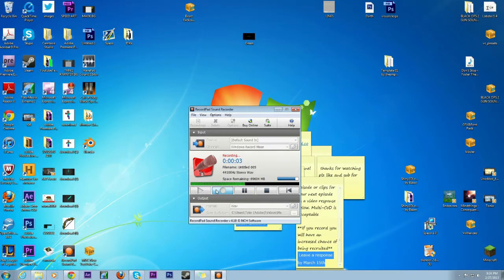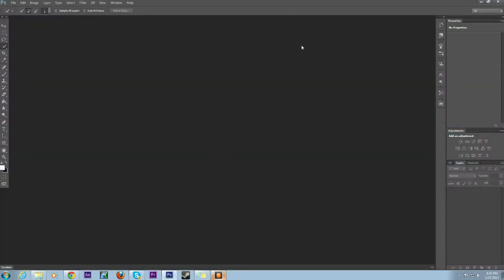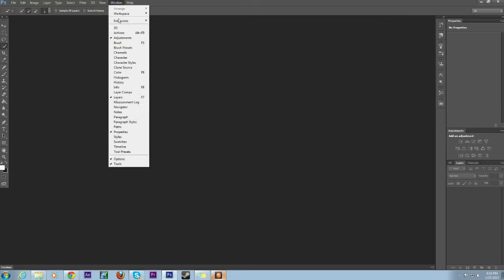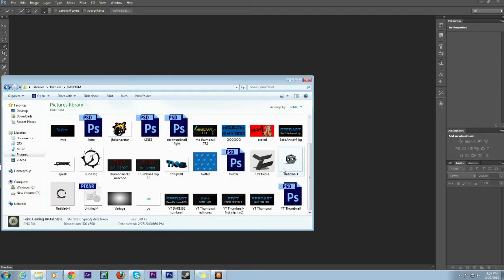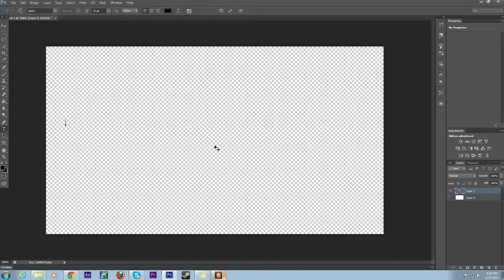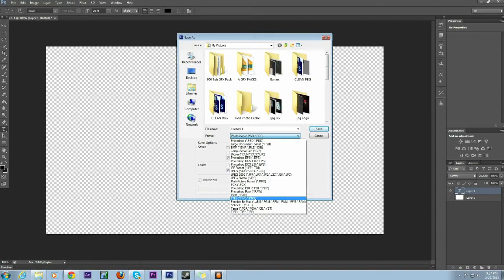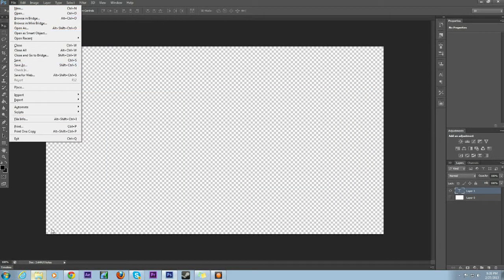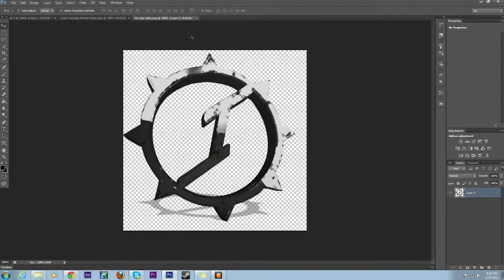(Import and Export file) GFX For Beginners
1st of many plz like for more, If you want specific tuts message me.